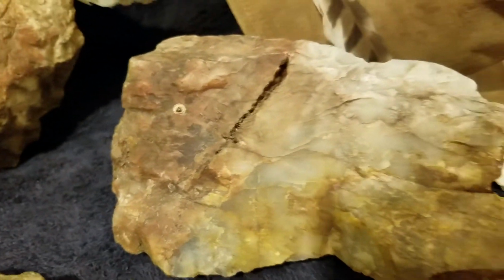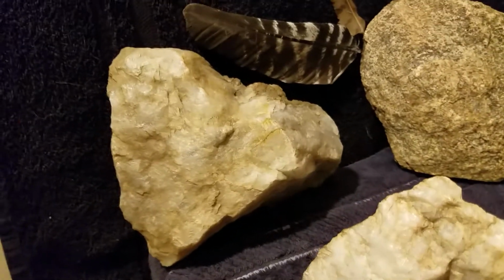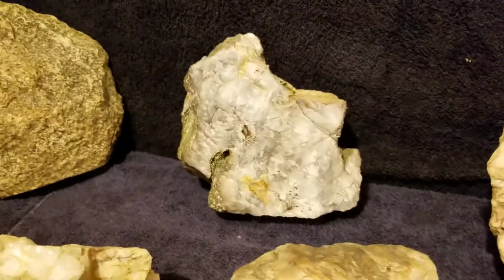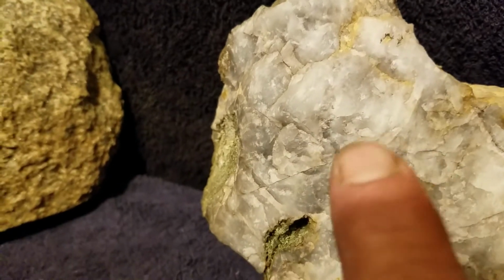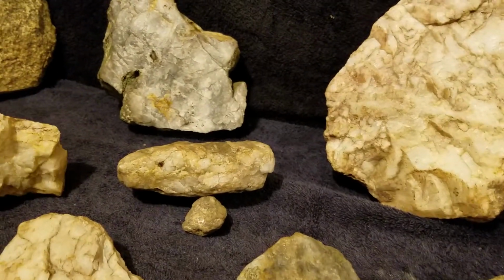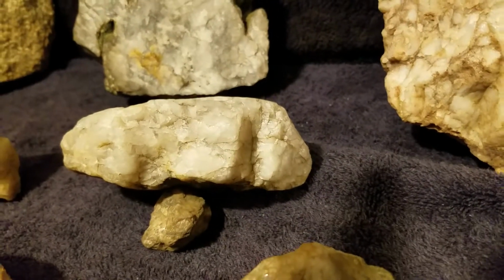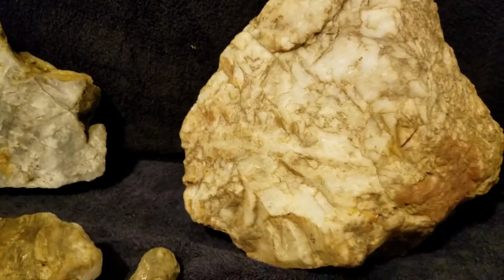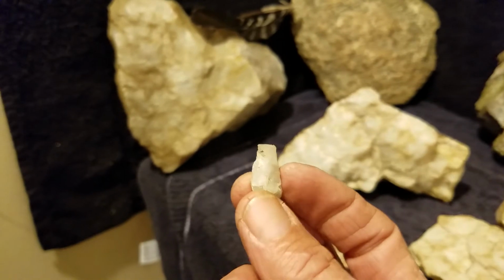Native American artifacts from ancient America. Faces in Stone.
White quartz carvings of people and animals were found on an aincient quartz quary site in Vermont. Surrounded by Serpent walls, stone circles and carines these artifacts tell a story of the people who lived here. Stone age art from a forgotten civilization seen for the first time in thousands of years. Jimmy.